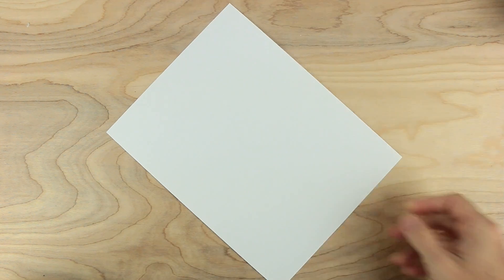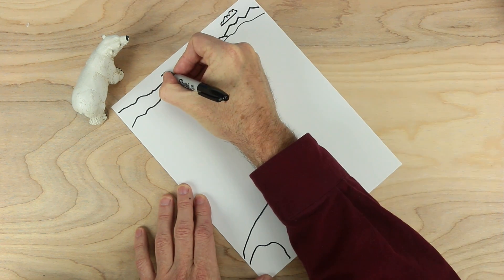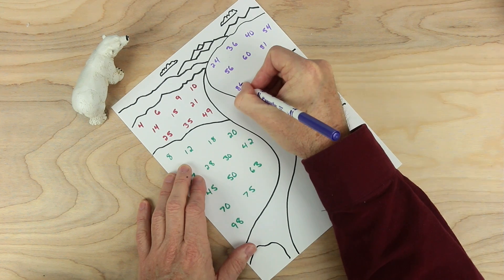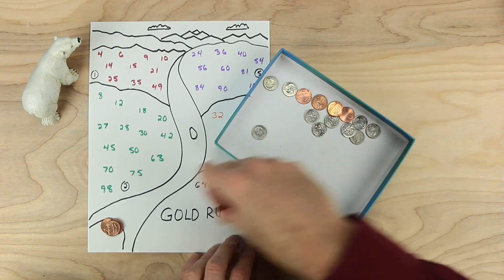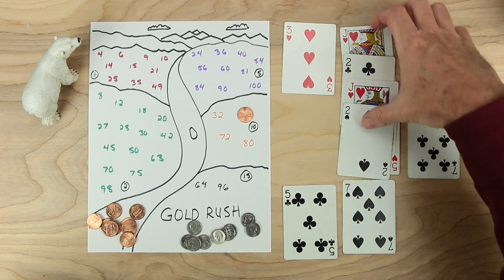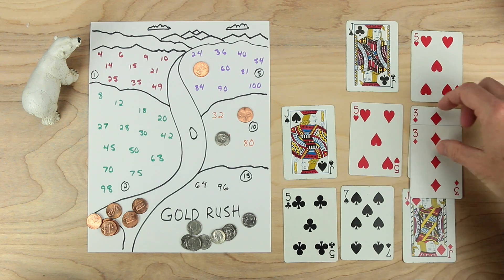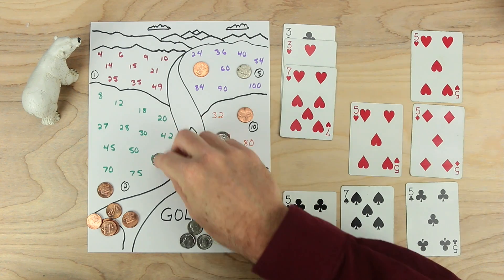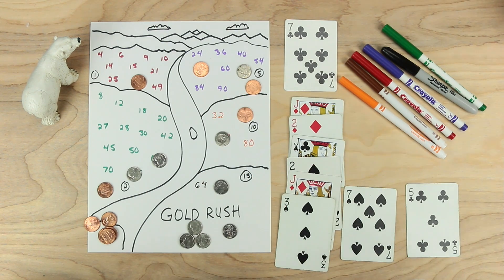Math Game Goldrush- Build a Game Prime Factors and Number Sense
Goldrush-  Use prime factors to make composite numbers to 100-  Jacks are wild- stake your claim with great number sense and a little luck